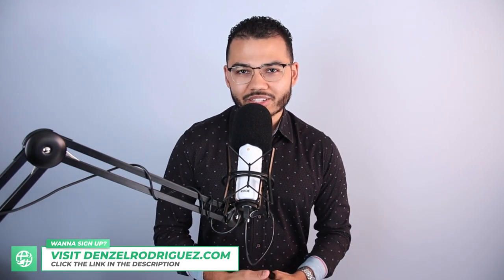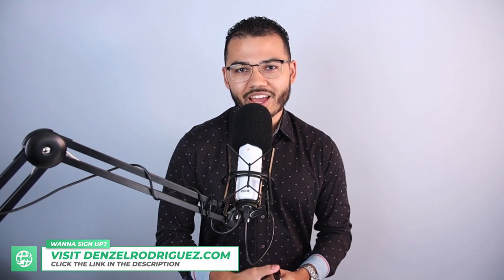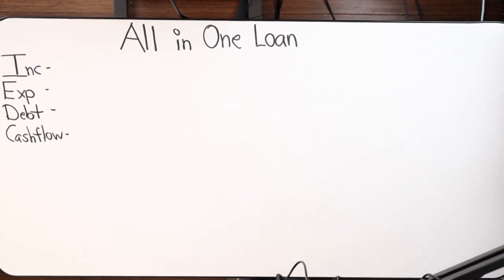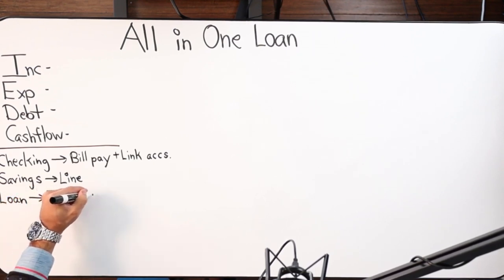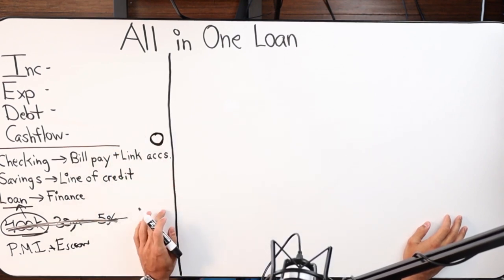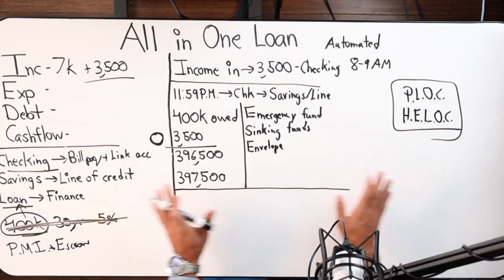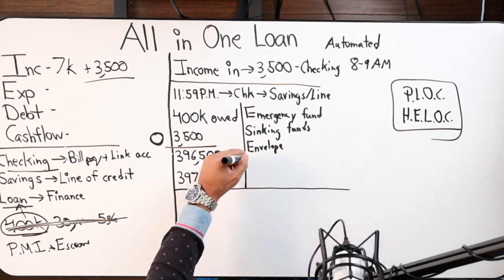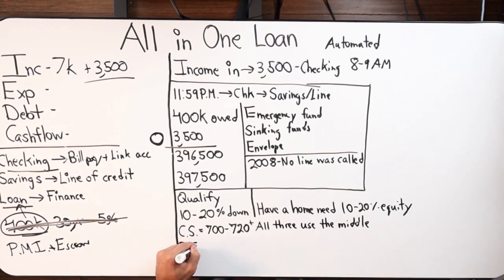All In One Loan Explained